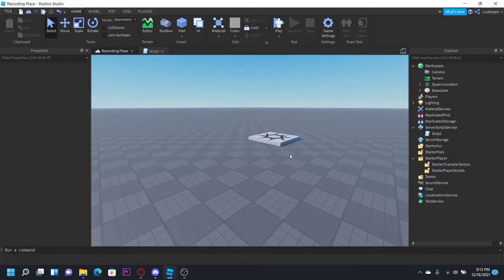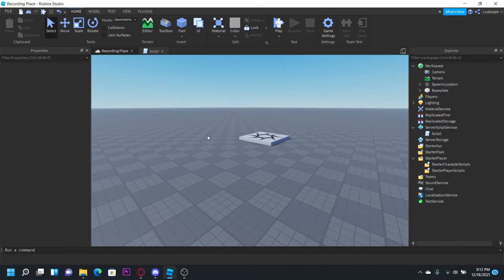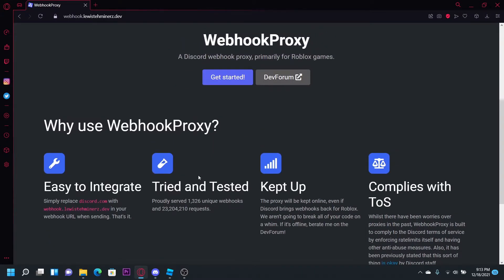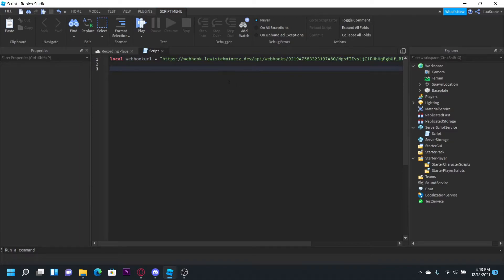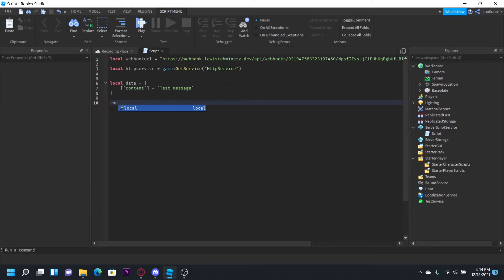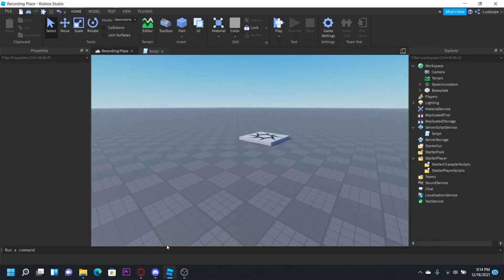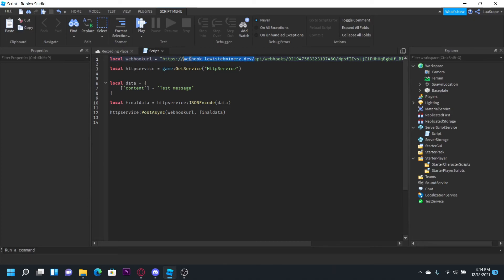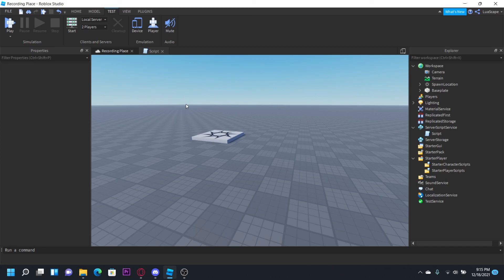Roblox Webhooks | How to fix Heroku could not create app error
This video is a simple fix for Heroku's could not create app error